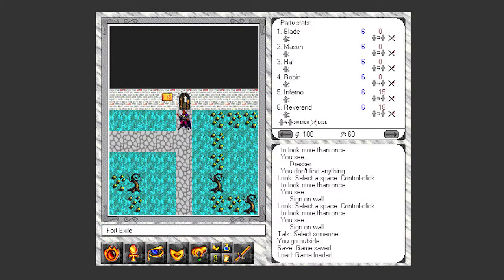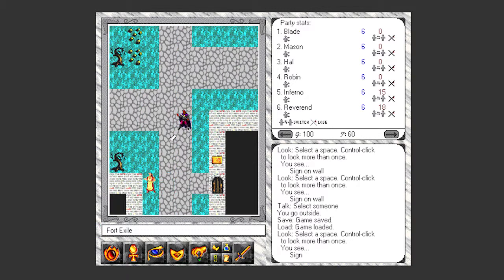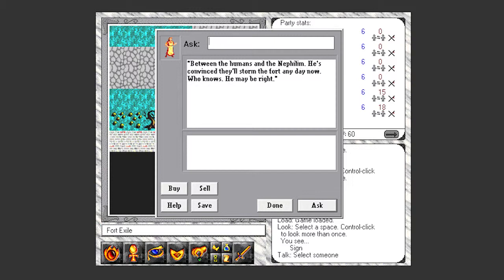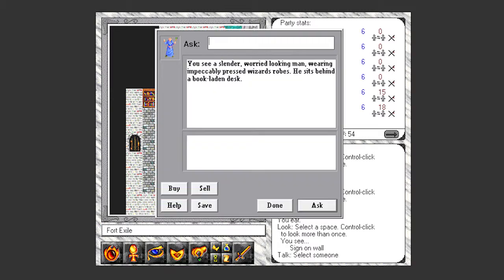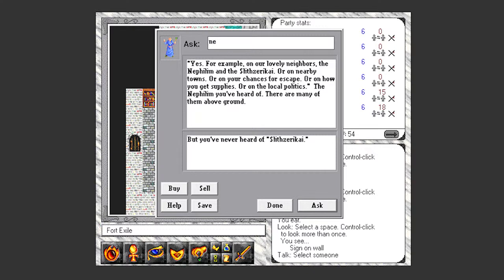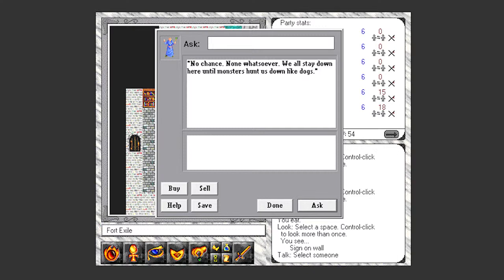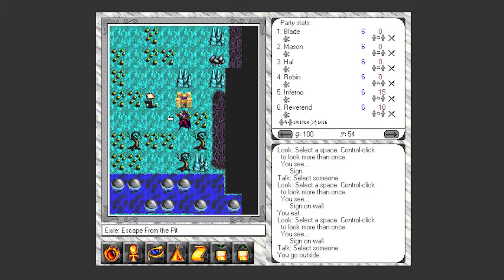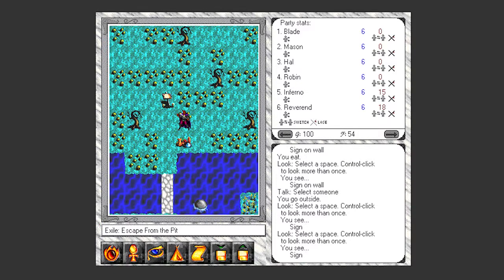Let's Play Exile: Escape From The Pit, Ep. 3 - On To Silvar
In this episode I finish up in Fort Exile, and travel west to the next town - Silvar.

Can't remember what the music in this episode is from.  Anyone know?